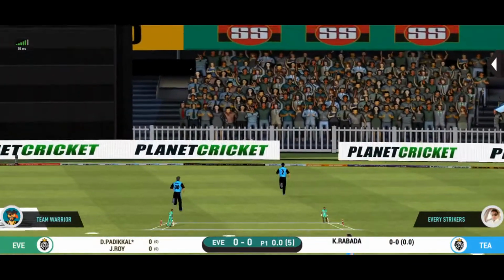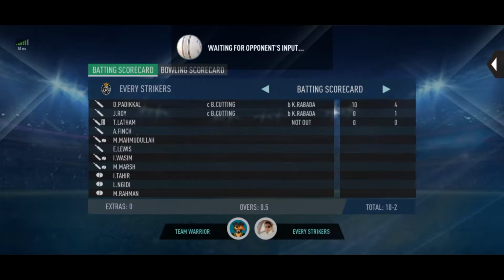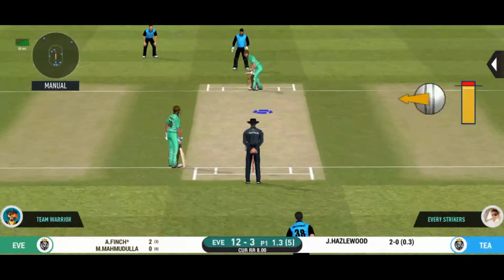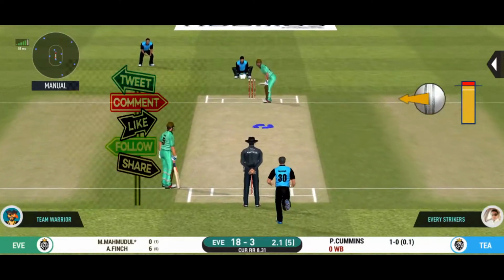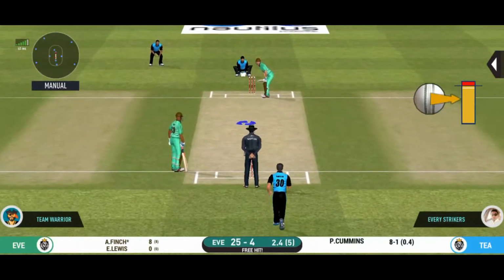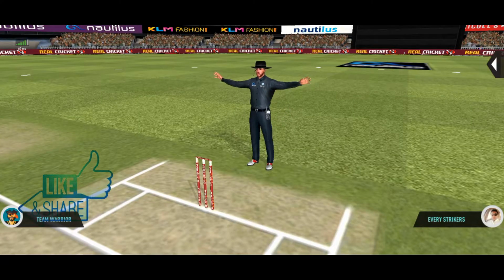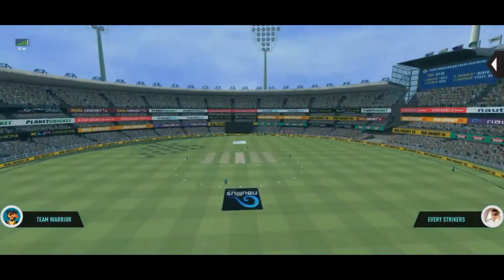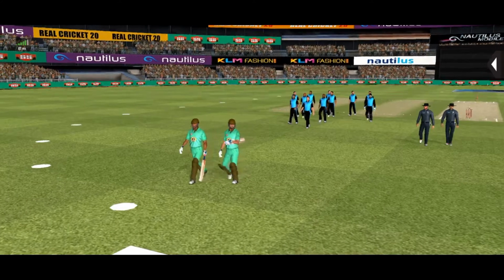New techniques of fast bowling !! Ranked Mode !! RC 20